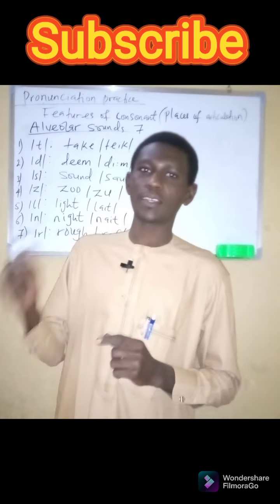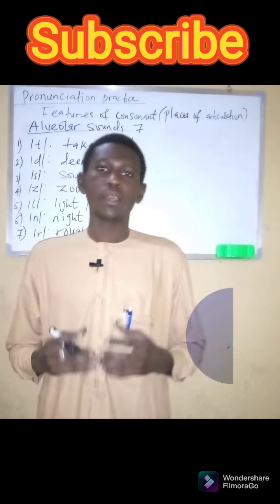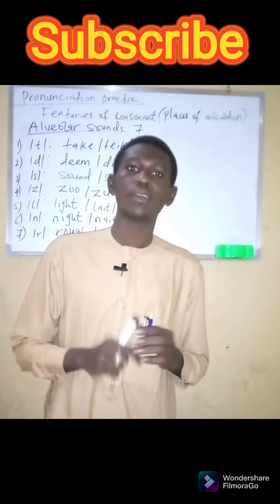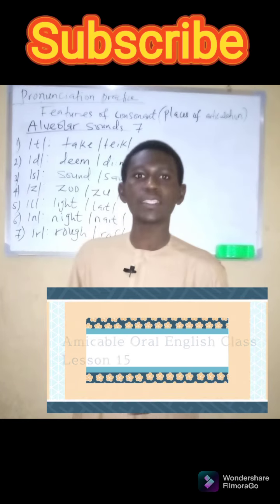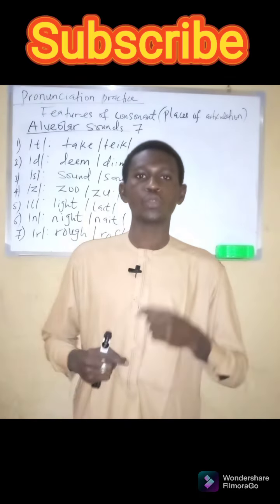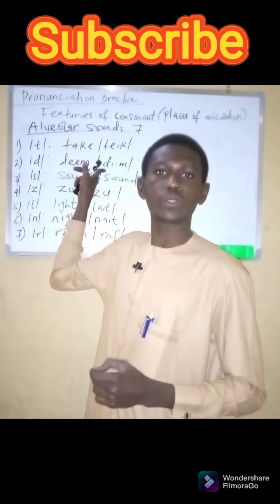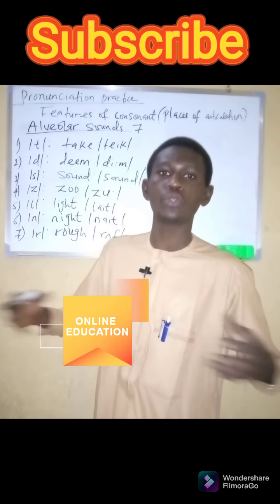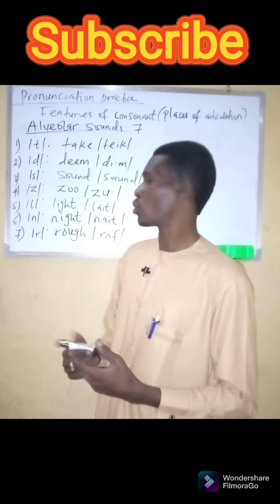Lesson 15: Places of articulation (Alveolar sounds)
Alveolar sounds